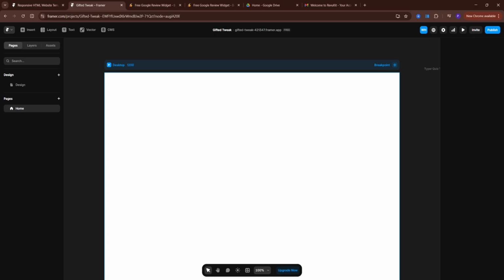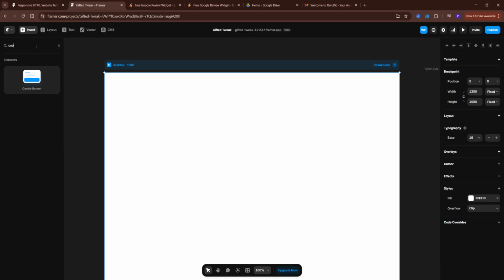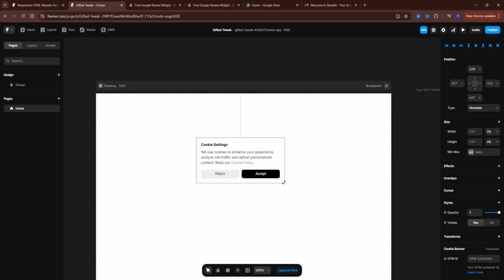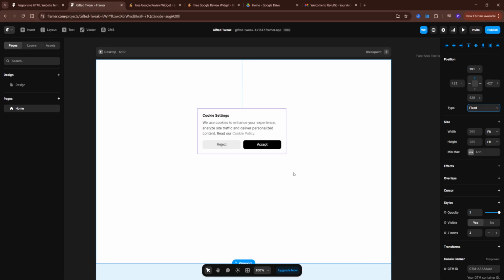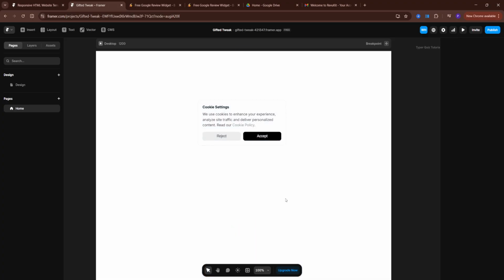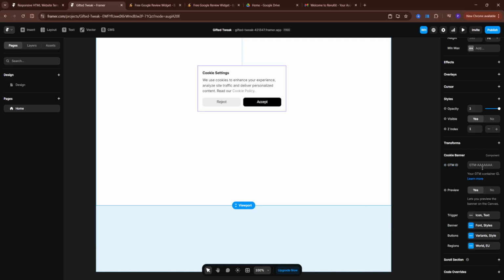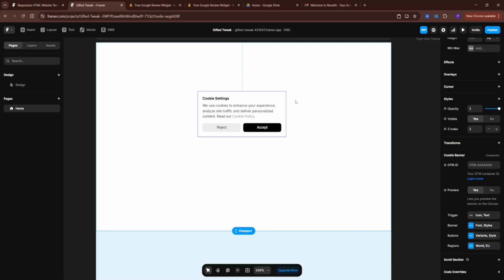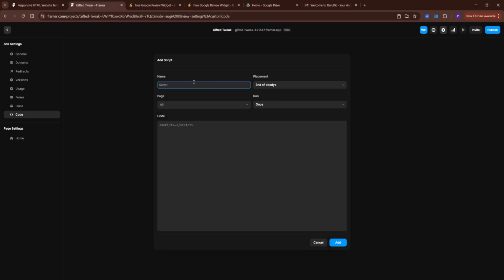How To ADD COOKIE BANNER To Your Framer Website (QUICK & EASY) 2026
In this video, I'll show you how to add a cookie banner to your framer website. This is a full guide on how to implement a cookie notification feature on your framer site in 2026. In case you've been trying to enhance your framer website with a cookie banner, this is the video you need to see! 🍪💻✨